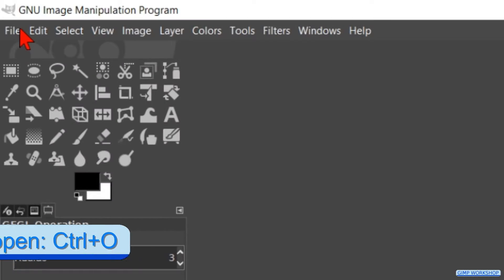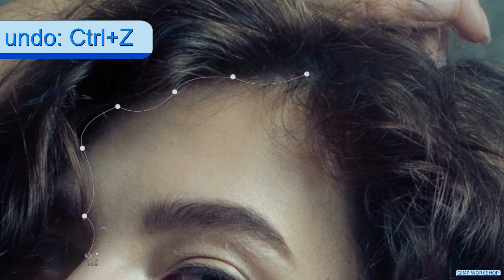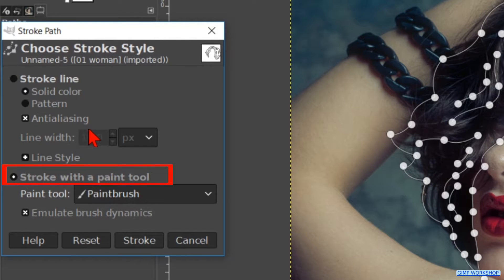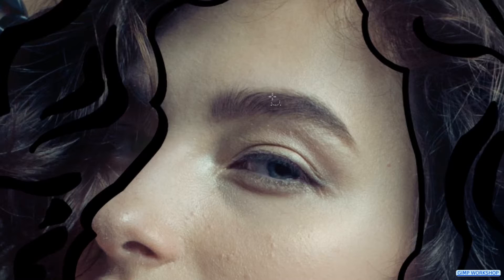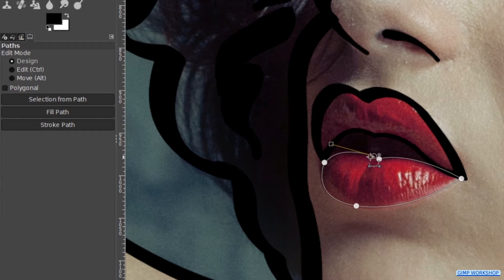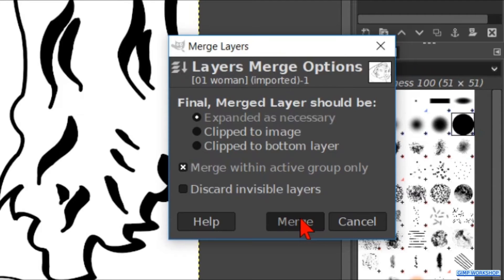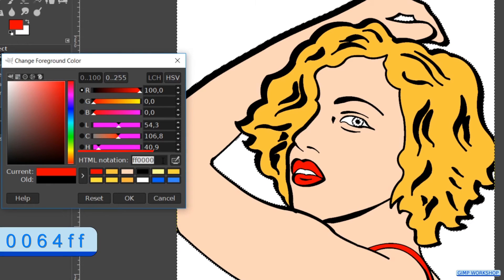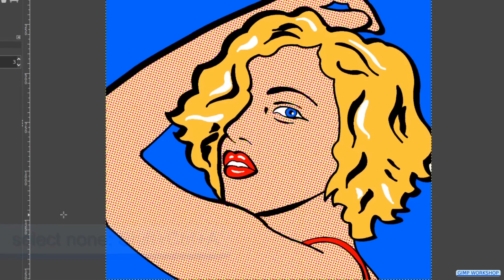Gimp: Pop Art Portrait